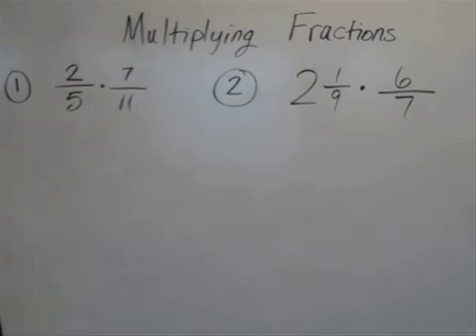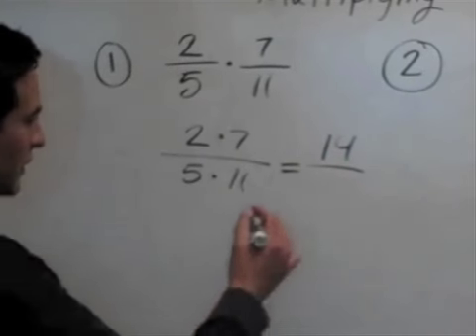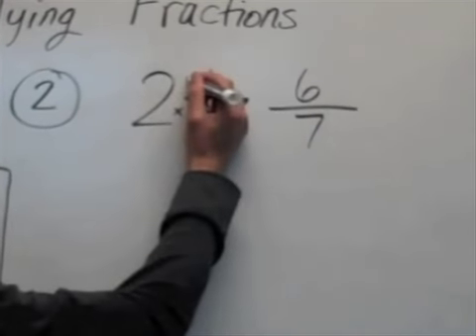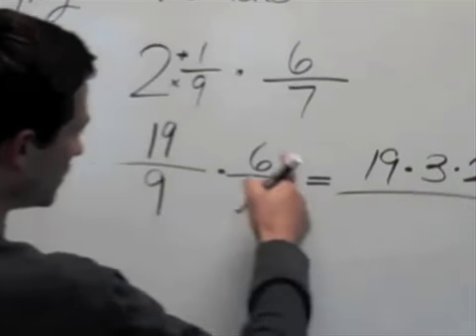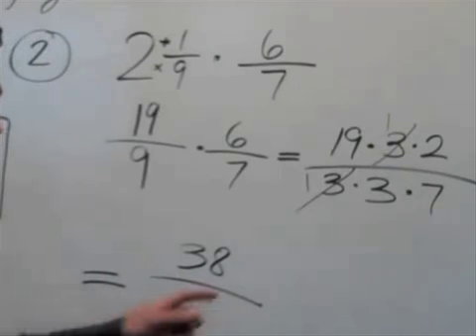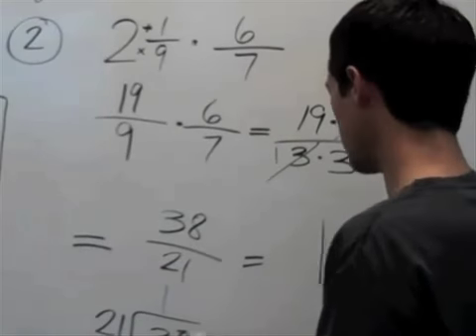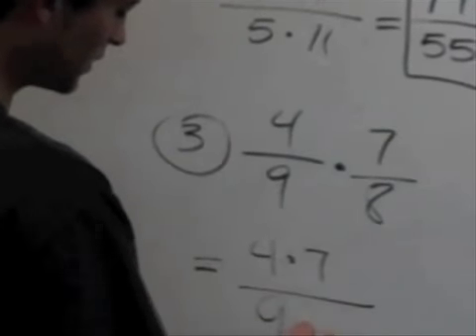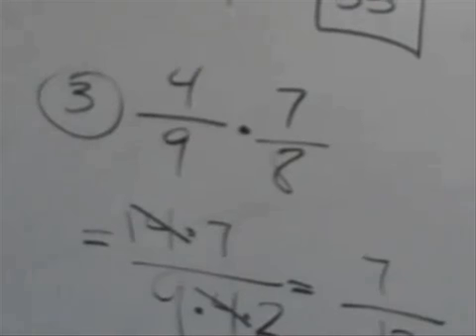Math Tutorial Multiplying Fractions